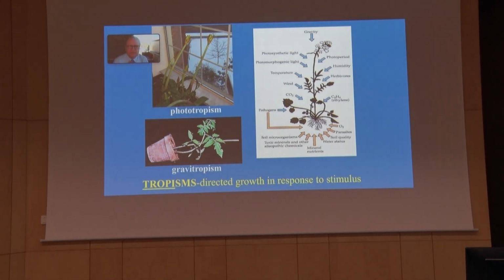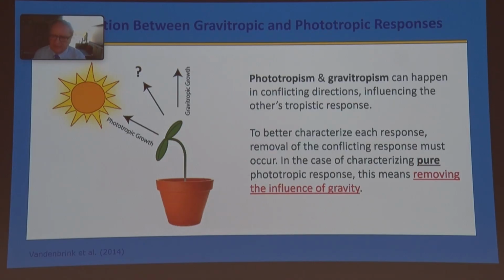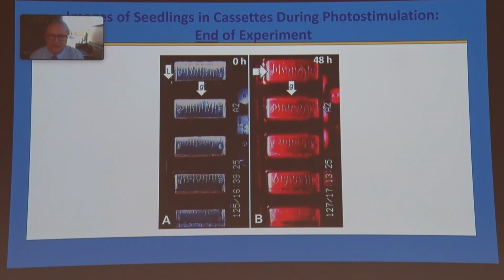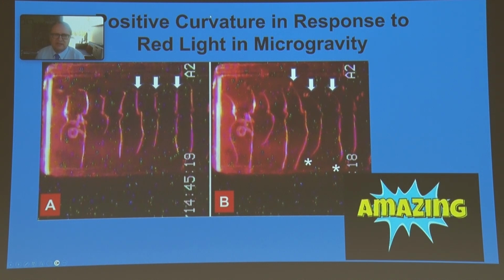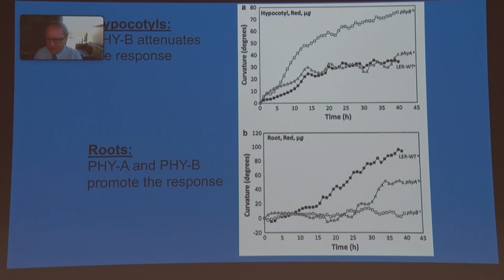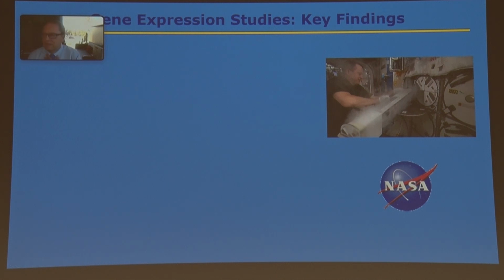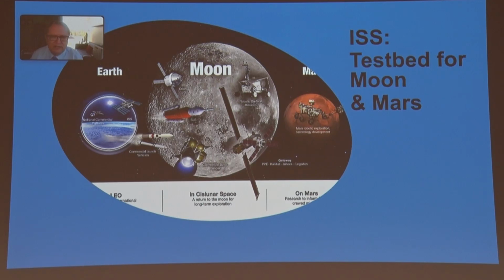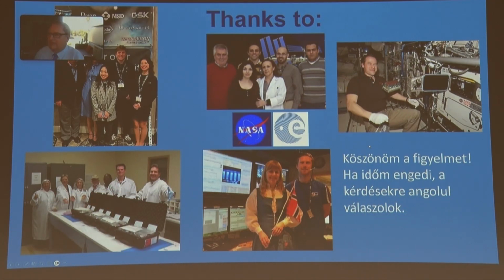John Z Kiss - Experiments on the ISS to study the effects on Moon and Mars gravity on plant biology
A világűr jövője – tudomány és technológia konferencia

Időpont: 2024. november 14.
Helyszín: HUN-REN Természettudományi Kutatóközpont, 1117 Budapest, Magyar Tudósok Körútja 2.

Az elmúlt években az űr fontossága felértékelődött, mind tudományos, mind gazdasági szempontból. A GDKE Konferencia célja volt, hogy 2024 legátfogóbb világűr-témájú konferenciáját szervezzük meg hazánkban, ahol a tudományos kutatók, az űripari szereplők és az érdeklődők is találkozhatnak. A fórumon a résztvevők megvitatták az aktuális kérdéseket, a technológiai, üzleti és jogi kihívások megoldására. Továbbá célunk volt, hogy bemutassuk a legújabb innovációs területeket, a gazdasági és tudományos szereplőket, és aktuális fejlesztéseikkel megismertessük a hallgatóságot.

Kiemelt támogatók: Kruppa-Mag Kft., 4iG Űr és Védelmi Zrt.

Fő támogatók: BHE Bonn Kft., Magyar Űrtevékenységet Támogató Egyesület
Támogatók: UltraSmart R&D Lab, Varinex Zrt., Ereky Károly Biotechnológia Alapítvány, ACPM IT Zrt.

Szakmai partnerek:
HUN-REN TTK, HUNOR, Magyar Asztrofotósok Egyesülete, BME Aerospace, SpaceBuzz, Nemzetgazdasági Minisztérium, Budapesti Műszaki és Gazdaságtudományi Egyetem, Óbudai Egyetem, SpaceTerminal, Szabadi Gergely – Minőségi Grafikai Megoldások